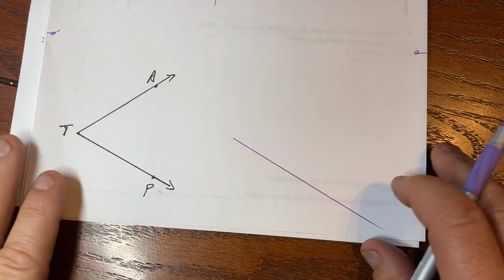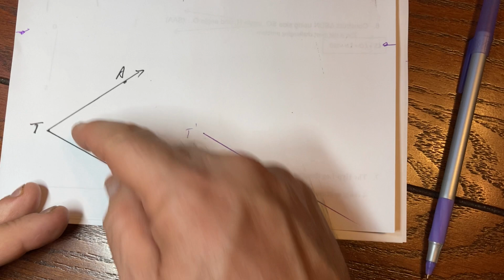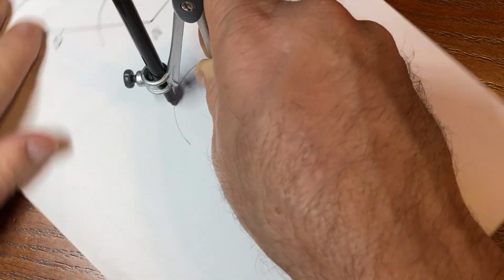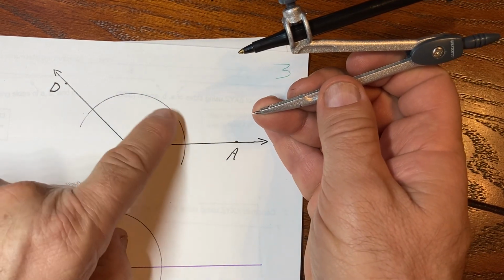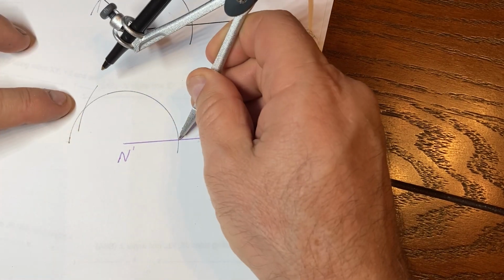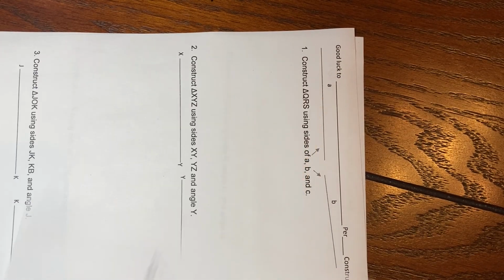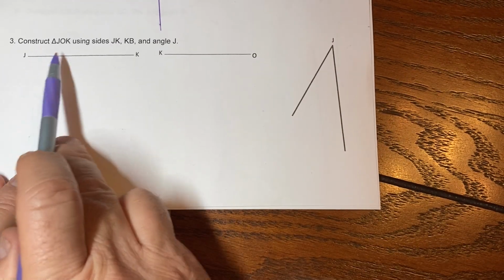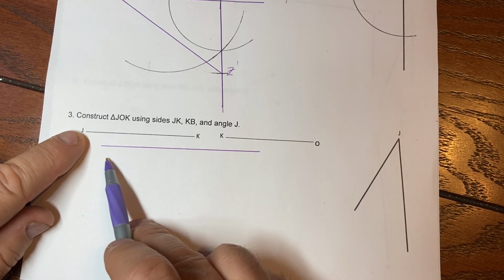Compass. Copy a segment, Copy an Angle, and Constructing a triangle using, SSS, SAS, SSA.